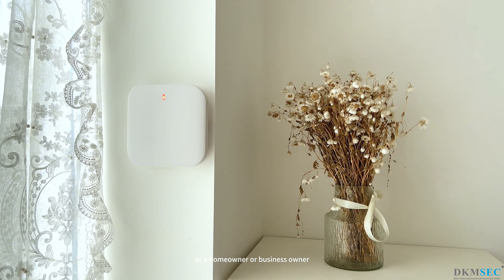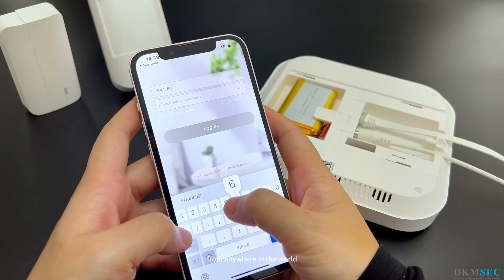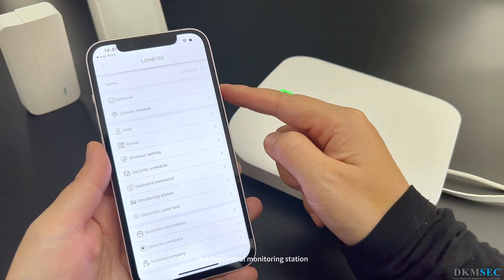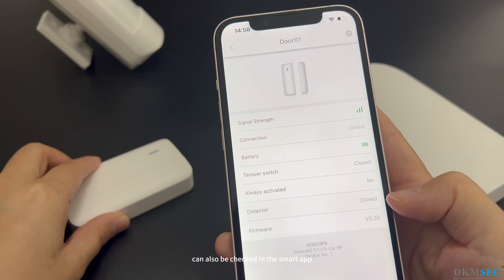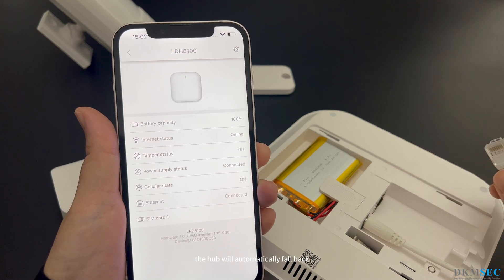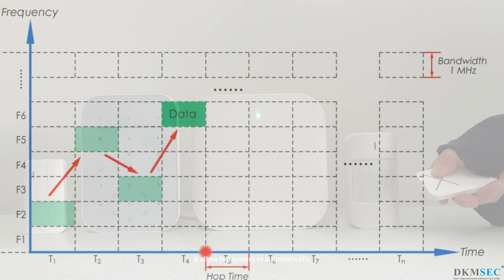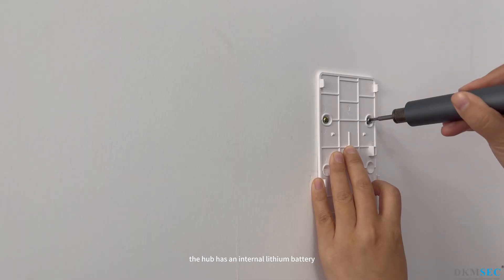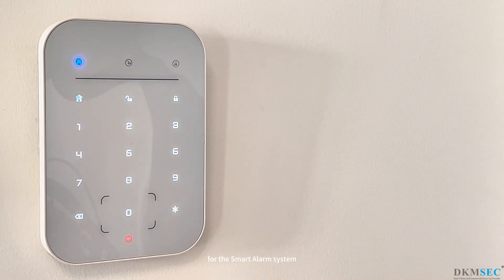Smart Alarm System Introduction-LHD8100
DKMSEC system offers a comprehensive security solutions for homes and business. It has multiple communication channels. Including WiFi, Ethernet, and 3G/4G,GPRS. Ensuring reliable connectivity even in areas with poor or interrupted internet connectivity. It uses a cloud server to store data and send notifications, ensuring easy access to important information and updates. these functions ensure ultra-stable connection and instant alarm sending to the owner’s smartphone and the Central Monitoring Station.

-  UP to 800m Wireless Communication Range(in the open space)
- Hub with 12-Hour Lithium Backup Battery if AC failure
- Hub with Ethernet & LTE & WiFi Triple Channels
- Support CMS Client and Local WEBIE Management And Connectivity
- Smart Hub central unit controlled by smartphone App with integrated battery
- RF Supervision: The real-time status of accessory can also be checked in the APP, such as signal, battery, tamper status, etc
- High definition surveillance cameras
- Indoor and outdoor siren.
- CID&SIA protocol for remote monitoring center
- Protected against jamming attempts (FHSS Technology)
- OTA upgraded online